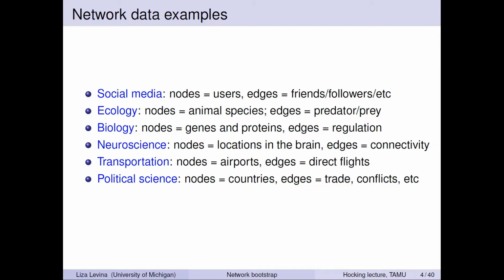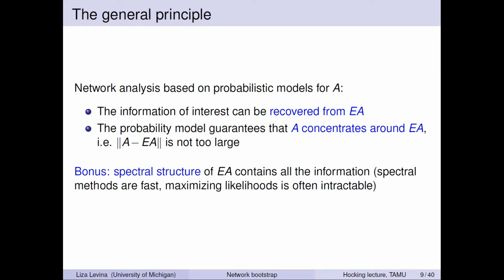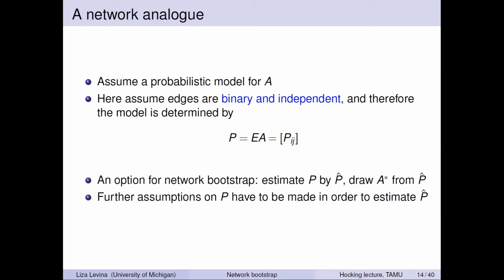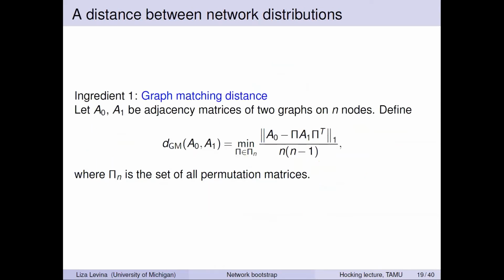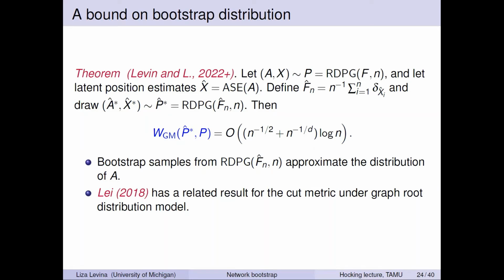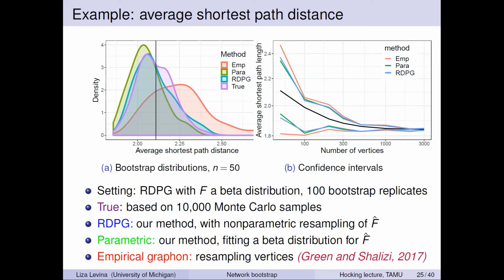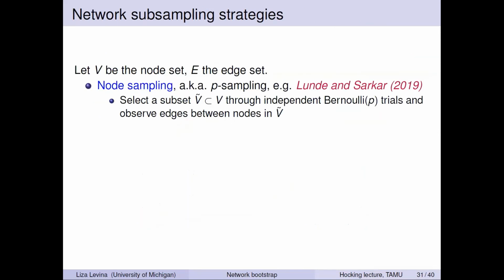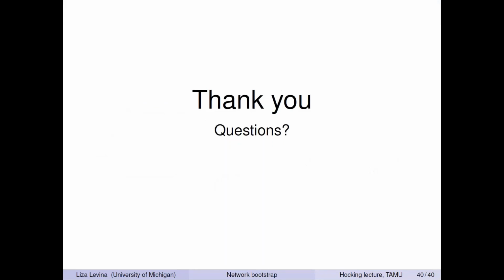Liza Levina Colloquium/Ronald R. Hocking Lecturer- April 8, 2022